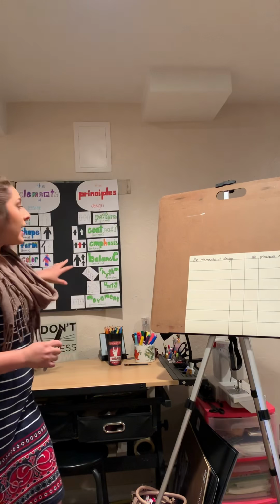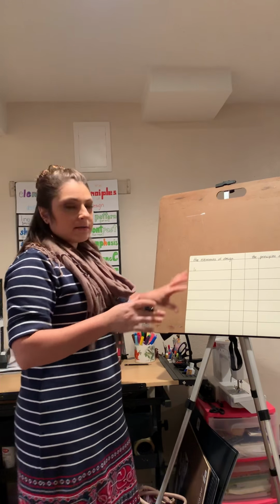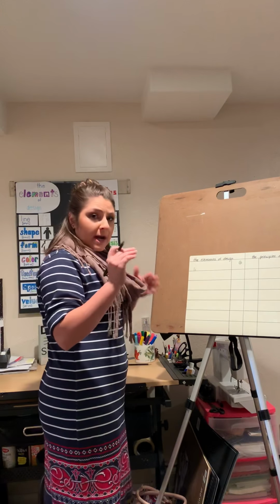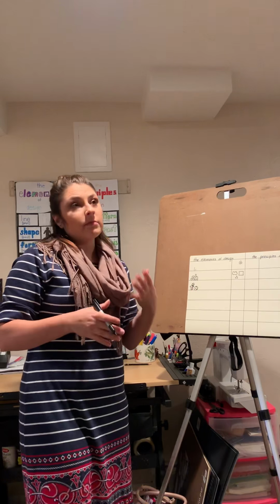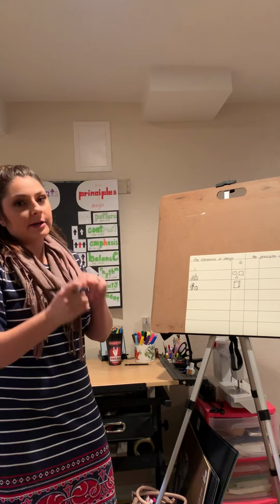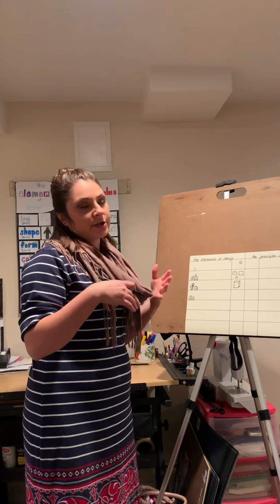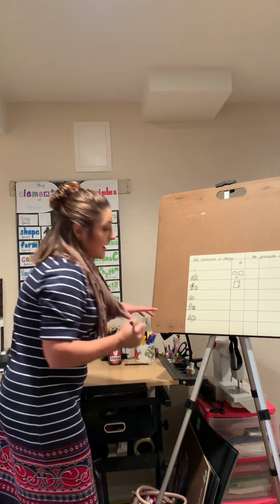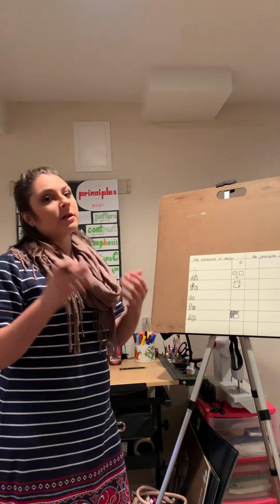SIOP Lesson for 8th grade art class: elements of design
This is a SIOP lesson is for an 8th grade art class with students who are English language learners with special needs.